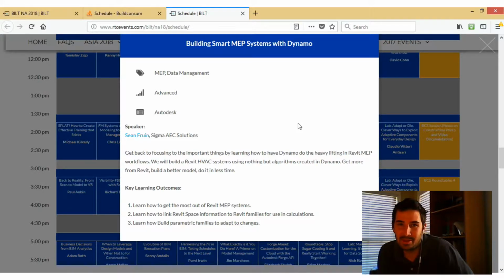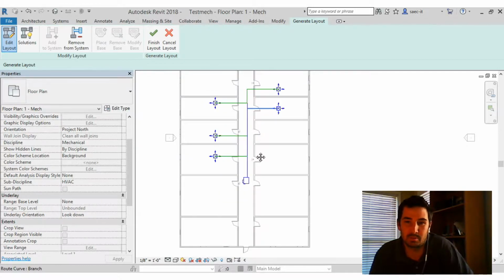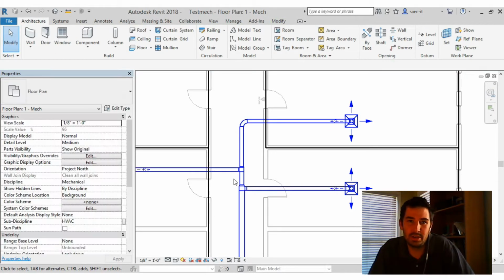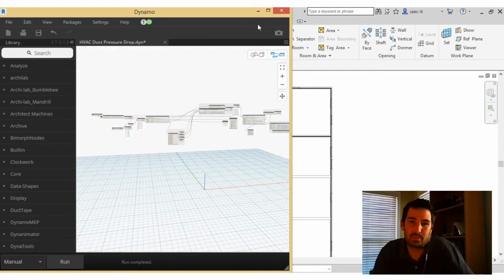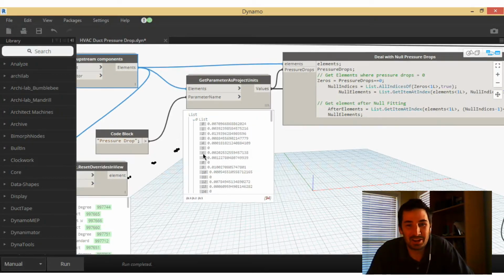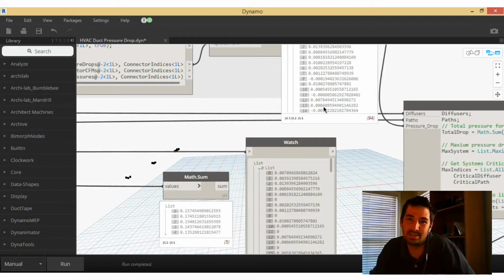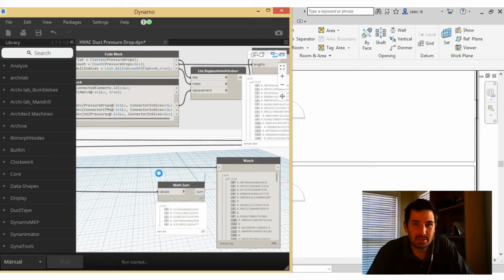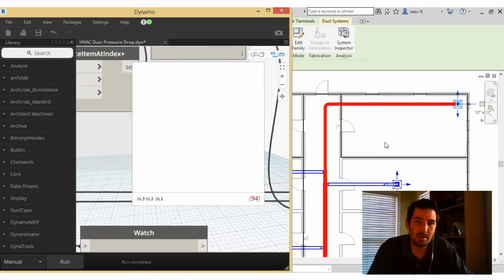BILT 2018 Building Smart MEP Systems With Dynamo Preview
Registration for BILTna 2018 opened today!
Here is a preview of my class "BILT 2018 Building Smart MEP Systems With Dynamo". I'm excited and hope to see you there.